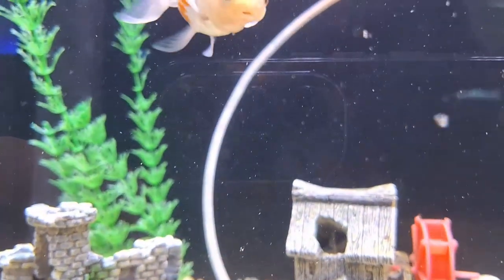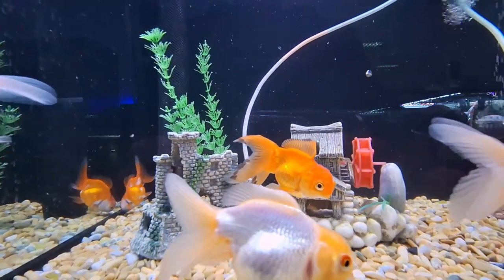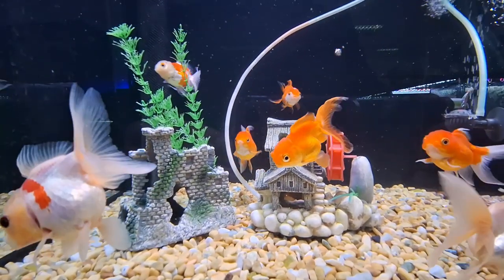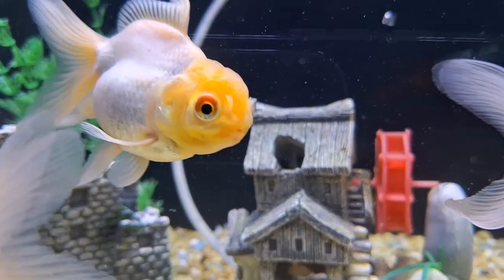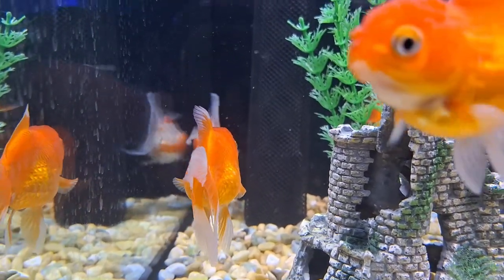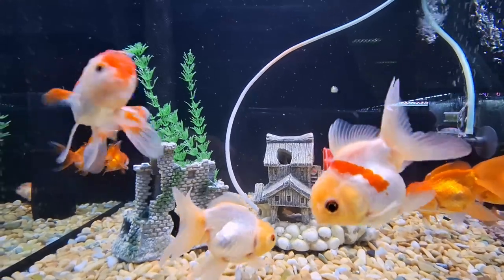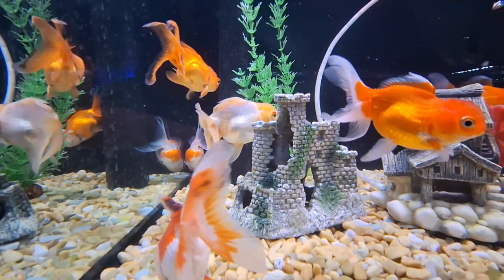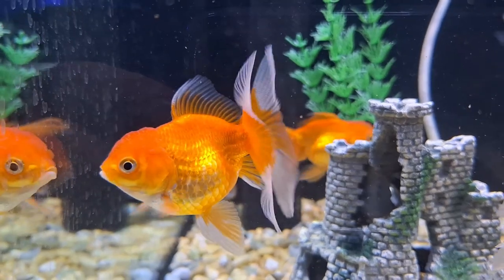Exploring the Fascinating World of Goldfish: From Imperial China to Your Aquarium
Dive into the captivating history and beauty of the goldfish (Carassius auratus), a beloved freshwater fish that has enchanted aquarium enthusiasts for centuries. In this video, we explore the origins of the goldfish in imperial China over 1,000 years ago, where selective breeding first began to enhance its stunning array of colors and distinct breeds. From its humble beginnings to its status as one of the most popular aquarium fish worldwide, discover the diverse range of goldfish breeds, each showcasing unique characteristics in size, shape, fin configuration, and vibrant colorations.

However, beyond their charm as indoor pets, we also delve into the ecological impact of goldfish released into the wild, particularly in parts of North America, where they have become invasive pests. Join us as we unravel the rich history, fascinating traits, and ecological considerations surrounding the goldfish, providing insights into why this iconic fish continues to captivate fish enthusiasts around the globe. Whether you're a seasoned aquarist or simply intrigued by the wonders of aquatic life, this video offers a comprehensive look at the allure of the goldfish.